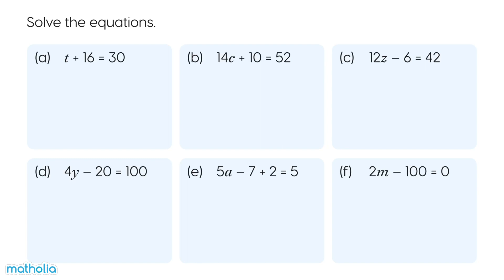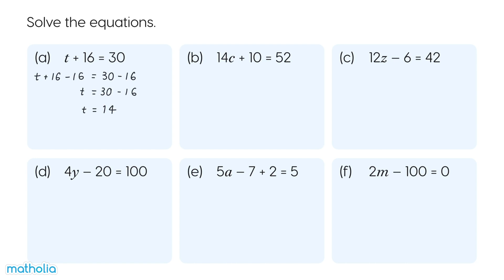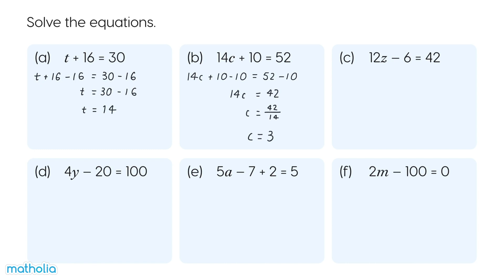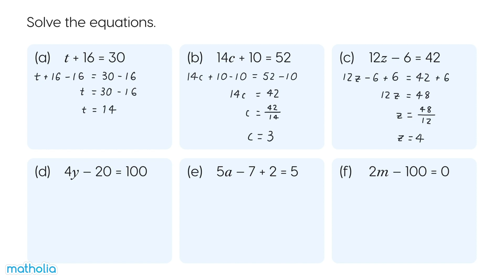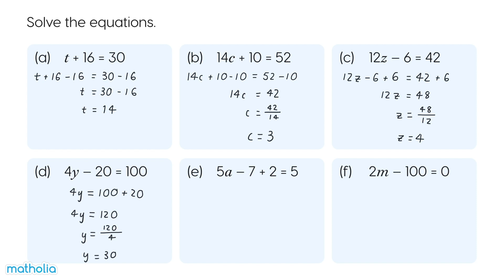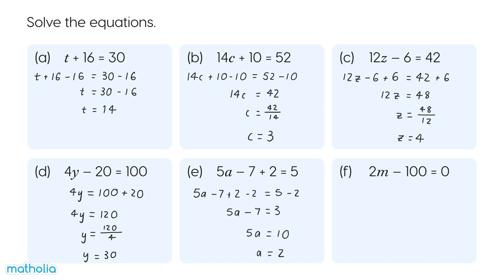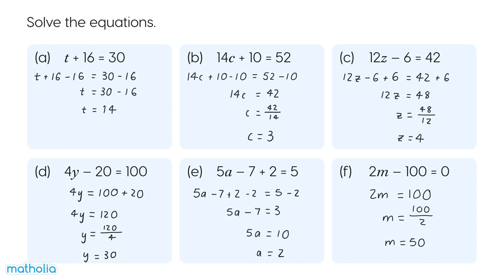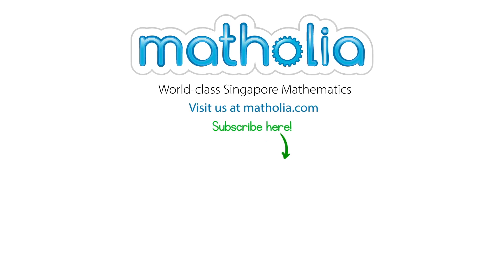Solving Algebraic Equations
Matholia educational maths video on simplifying algebraic expressions

Topic Description

This chapter introduces pupils to topic of algebra  and covers the writing, evaluating and simplifying algebraic expressions. Pupils will learn how to represent unknown numbers using letters and develop a conceptual understanding of expressions and solve linear equations.

Learning Targets
• I can use letters to represent unknown numbers.

• I can write algebraic expressions to represent a variety of situations.
• I can simplify algebraic expressions.
• I can evaluate simple linear algebraic expressions by substitutions.

• I can solve simple linear equations involving whole number coefficients.

The information in this video is enough to solve basic types of algebraic equation with ease. Algebra is often frustrating for students, but this video will show you how to solve these problems effortlessly. The instructor uses a step-by-step approach that will help you conquer any algebraic equation. Topics include solving linear equations, quadratic equations, absolute value equations, and more.